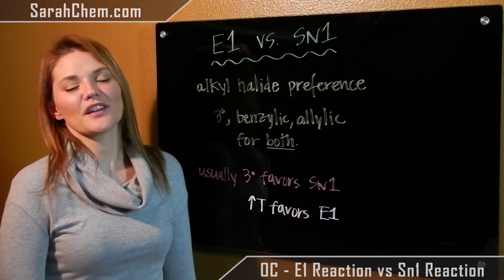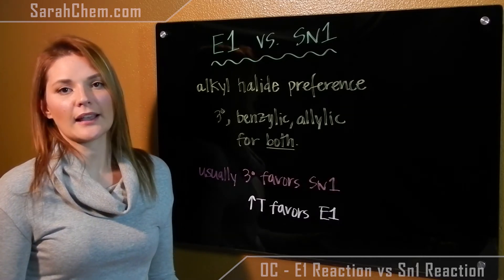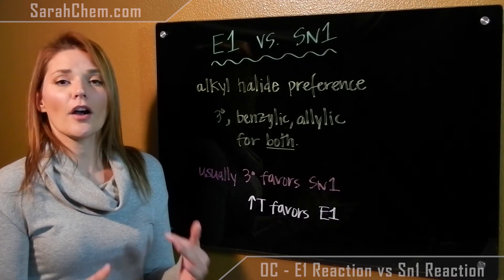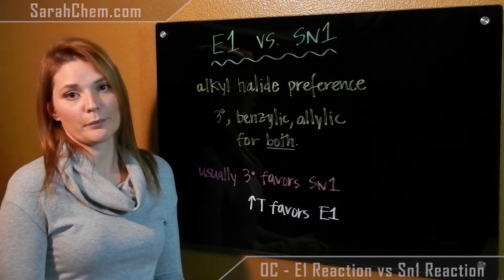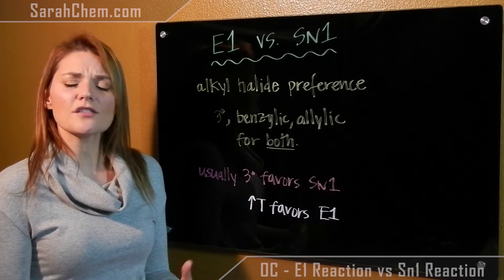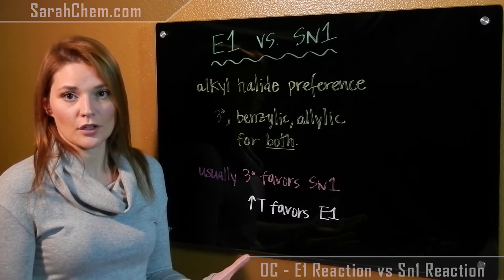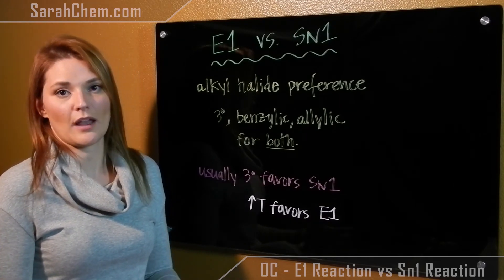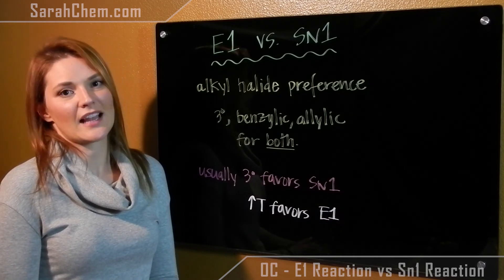E1 Reaction vs Sn1 Reaction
This video looks at how you can determine the major species when E1 and SN1 reaction are in competition.